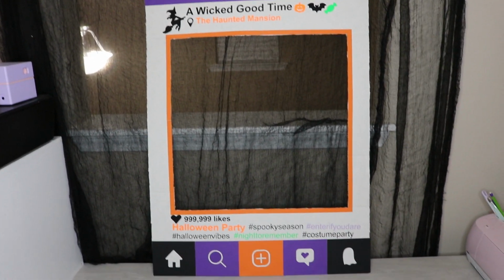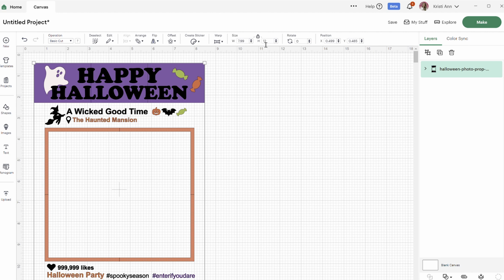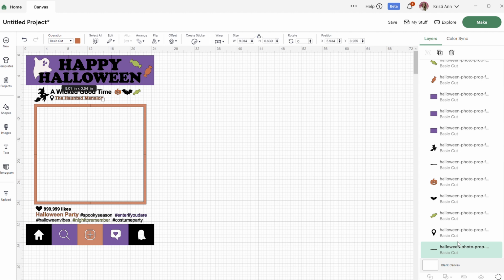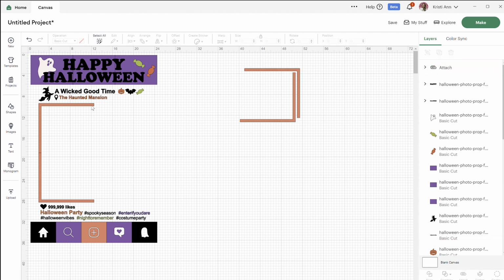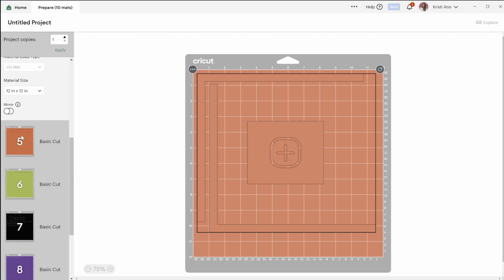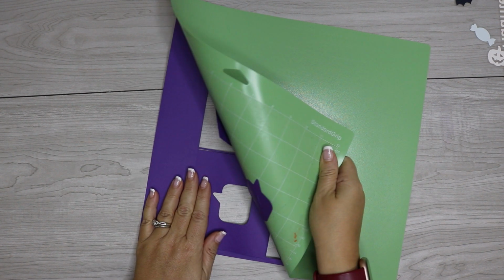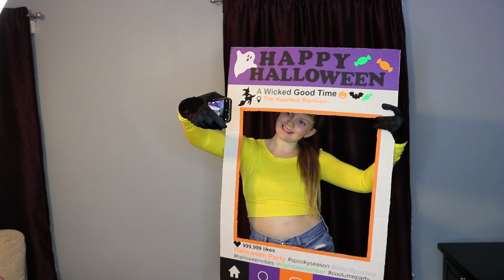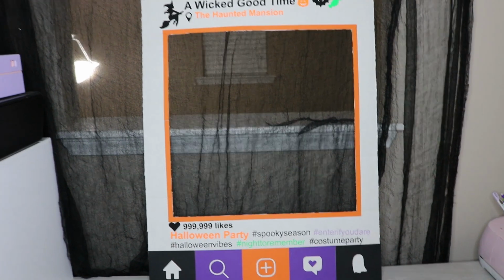DIY Halloween Photo Booth Frame Prop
Halloween is just around the corner, but there's still just enough time to make this DIY Halloween photo booth frame! This photo frame can easily be customized so you can use it for a Halloween party, trunk or treat or even trick or treat night! This is such a fun way to capture pictures and memories.

Recommended Cardstock for making cards

.007 Clear Plastic Sheets

Bearly Art Craft Glue

Deep Point Blade

Scoring Stylus

Cricut Pens

Cricut Explore

☆ Join me over at SVGnation.com for crafting tutorials and SVG Freebies!